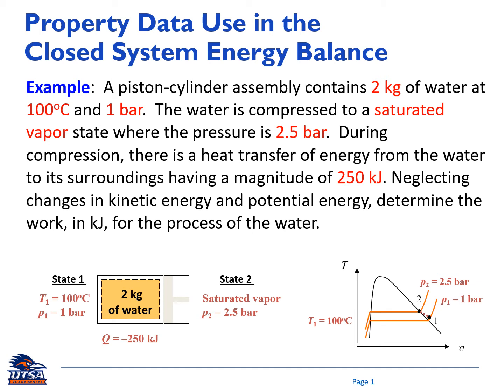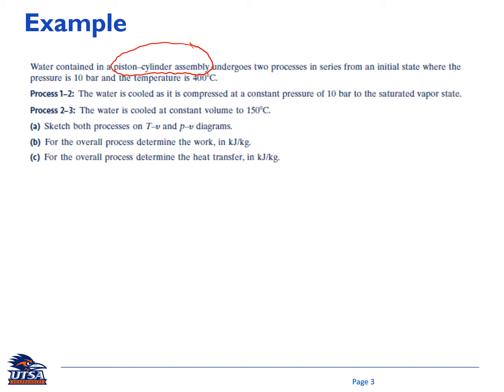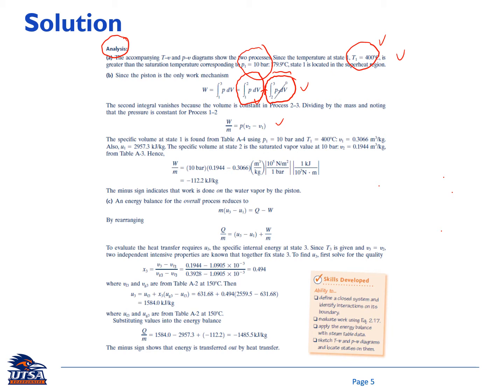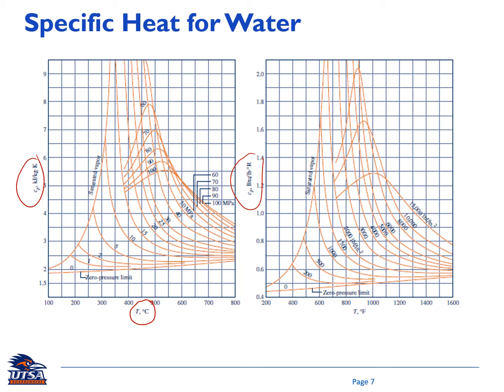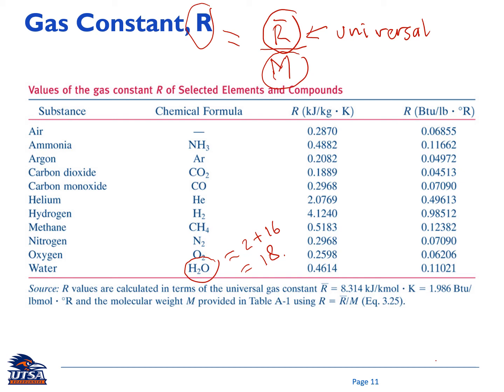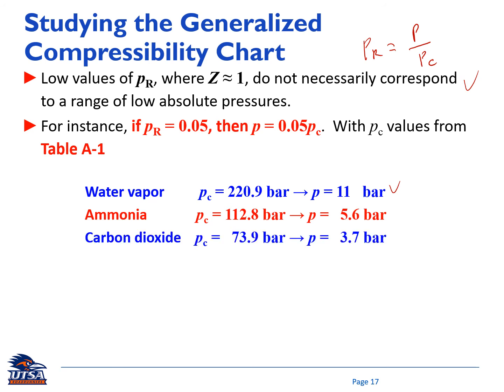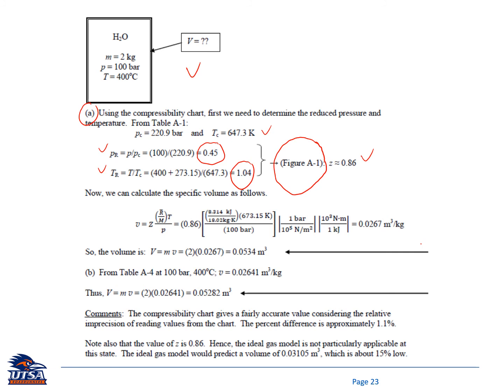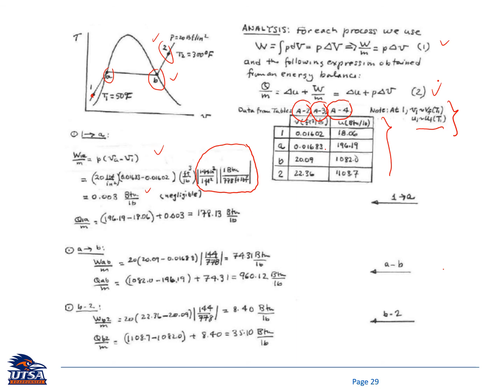Chapter 3 - part2 at UTSA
Evaluating Thermodynamic properties: pressure, temperature, specific volume, specific internal energy, specific enthalpy. Introduction to Ideal Gas